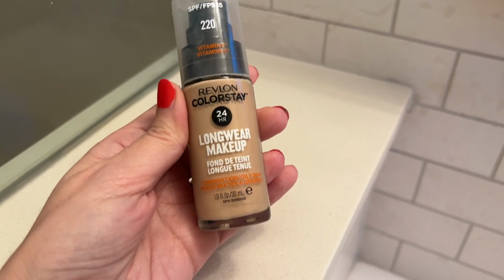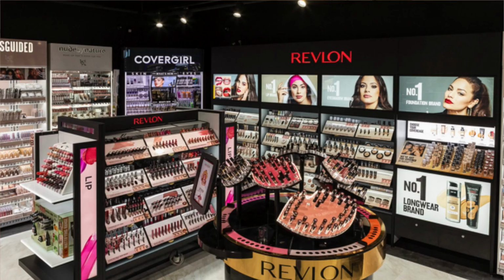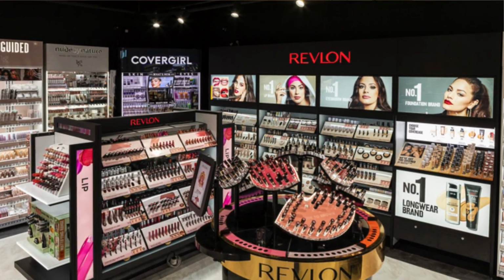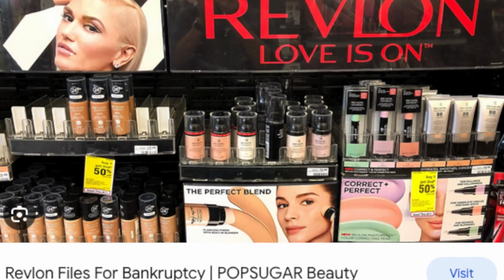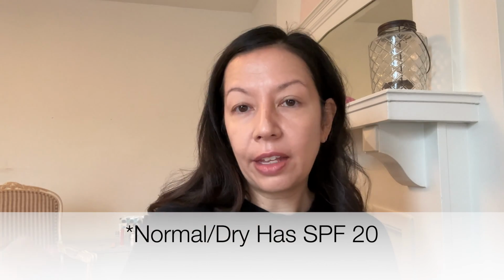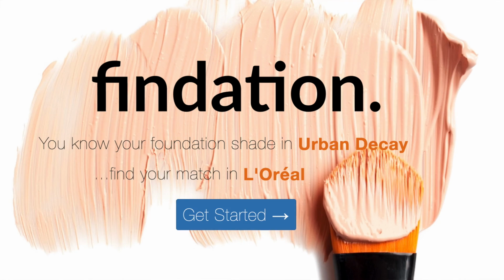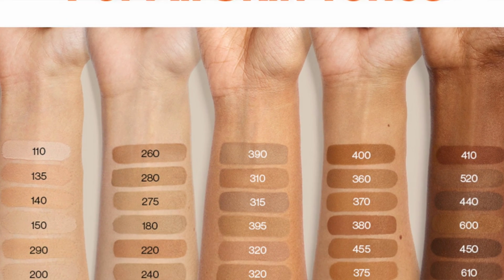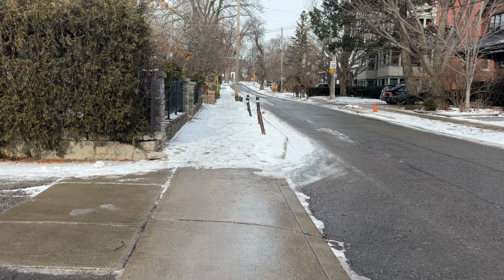Revlon ColorStay Foundation Natural Beige 220 Review: REFORMULATED But Is It Still Good in 2024?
Revlon Colorstay Foundation Natural Beige 220 Review. This is my experience with the new Revlon Colorstay Longwear Foundation line. ✅ Revlon Colorstay (Target)
📕 P.S. I have two very affordable mini-books if you’re curious about the freelance writing life. Check them out!
📗 Build Your Career as a Freelance Writer: How I Cultivate Editors (and Avoid Personal Essays Like the Plague)
📙 The Starbucks Factor: 3 Page Guide to Earning More as a Gig Worker or Freelancer